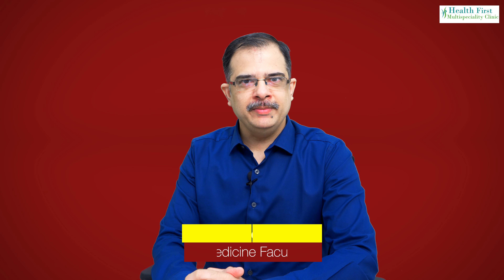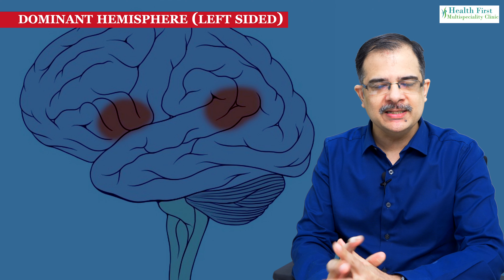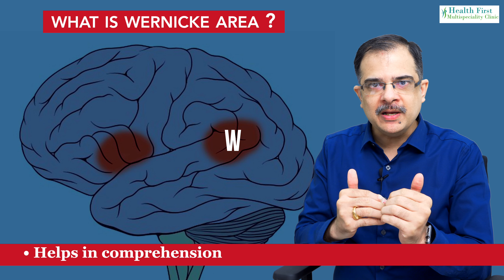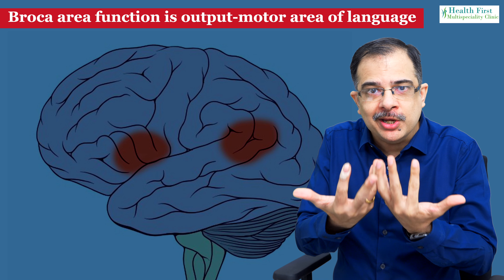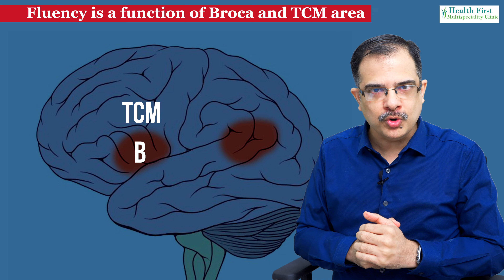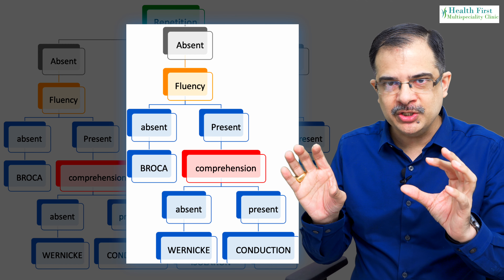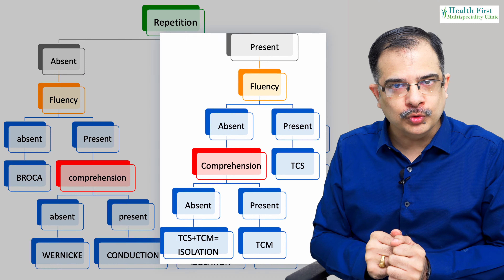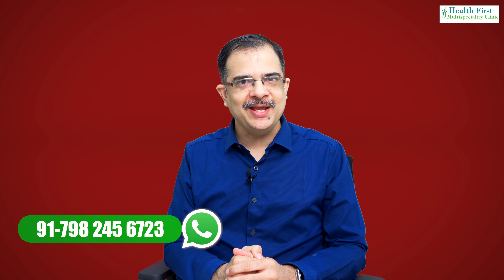Aphasia made easy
This video is on making a diagnosis of aphasia.How to approach a case of aphasia in a simplified form.What is Broca aphasia,wernicke aphasia and conduction aphasia is explained in this video.